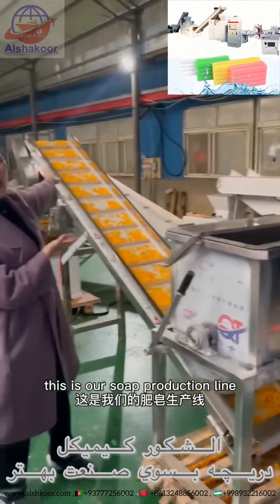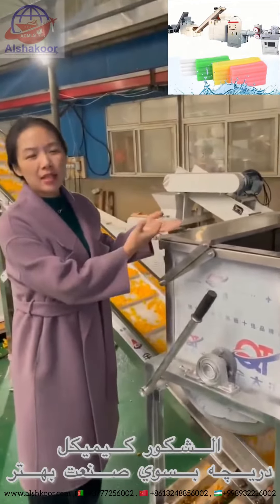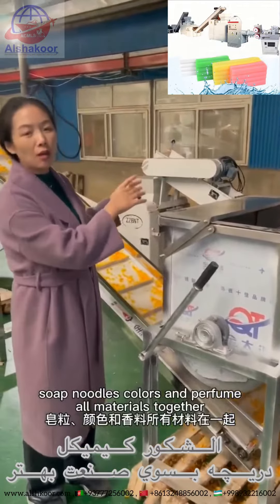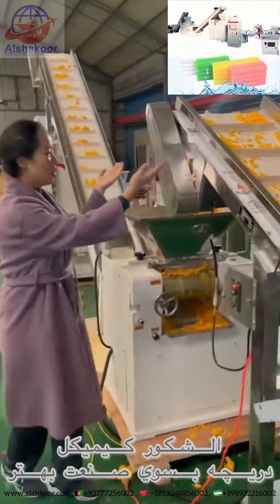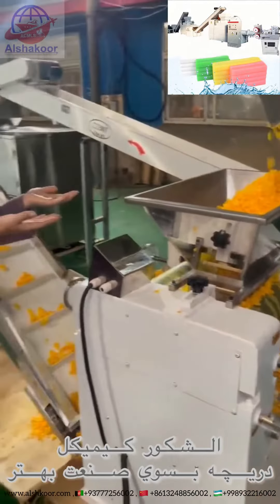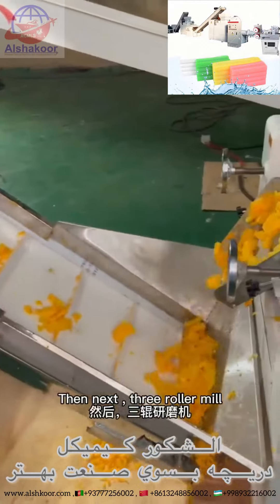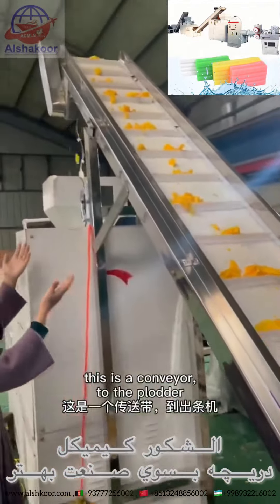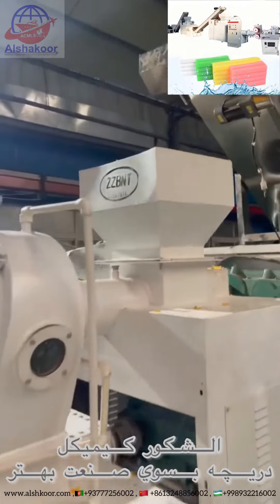Alshakoor Group Hand and Landry Soap 🧼 Prosuction line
‎زنده باد صنعت زنده باد افغانستان.
‎الشكور_كيميكل_ماشينري_و_لوژستيك_كمپني
‎آیا_نیاز به ماشین آلات صنعتی، مواد هاي خام مجاز و یا رهنمایی های مسلکی دارید؟
‎بلی! اینجا ما با بهترین امکانات و اشخاص مسلکی در خدمت شما قرار داریم...
‎شرکت تجارتی الشكور_كيميكل_ماشينري_و_لوژستيك_كمپني با داشتن بیش از یک دهه تجربه آماده فراهم سازی ماشین آلات، مواد هاي خام مجاز و انتقالات میباشد.
‎برای جزئیات بیشتر لطف نموده به وتس اپ ما پیام بگذارید
‎بدست آوريد.